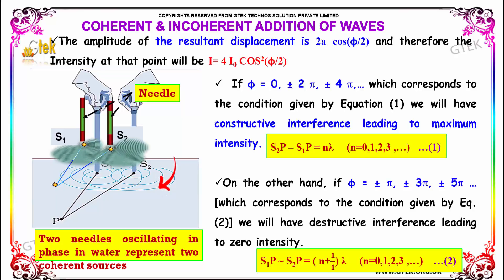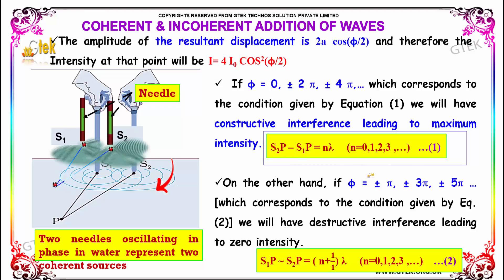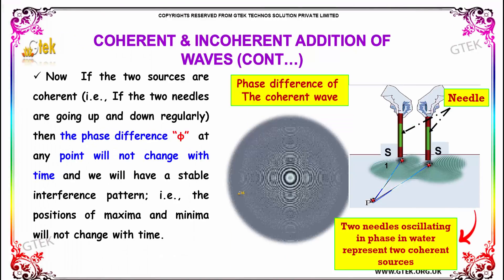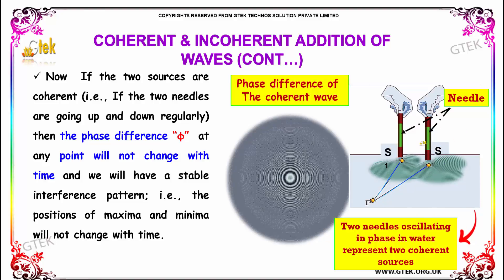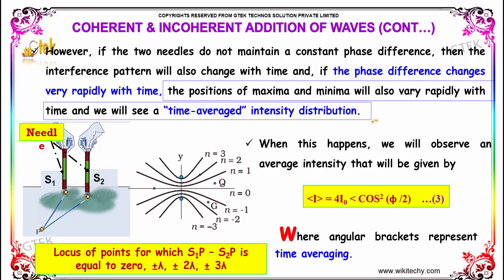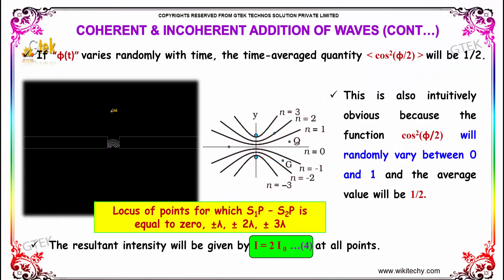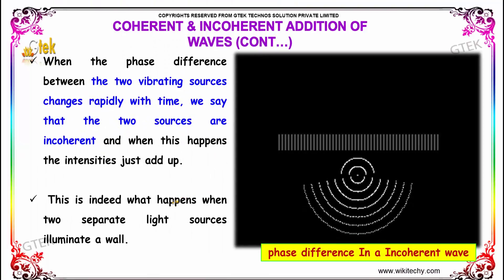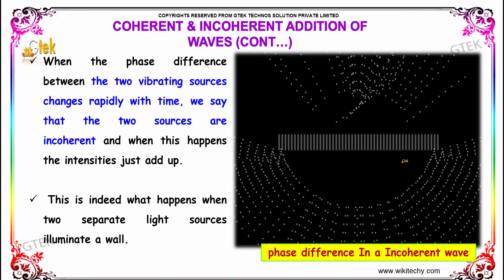Coherent and incoherent addition of wave Part-3|Optics|class 12 physics subject notes lectures CBSE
Coherent and incoherent addition of wave Part-3|Optics Top most best online video lectures preparations notes for class 12 physics|CBSE|IIT-JEE|NEET exam|+2/12thstd standard intermediate PUC college exams preparations tips and tricks all questions with solutions

Optics– Coherent and incoherent addition of wave Part-3

When the phase difference between the two vibrating sources changes rapidly with time, we say that the two sources are incoherent and when this happens the intensities just add up. This is indeed what happens when two separate light sources illuminate a wall.

Optics,
Ray Optics,
Geometric optics,
Optics of lenses and mirrors,
Optical Physics,

Coherent and Incoherent Addition of Waves,
Coherence,
Coherent and incoherent sources,
Incoherent sources interference,
Coherent waves definition,